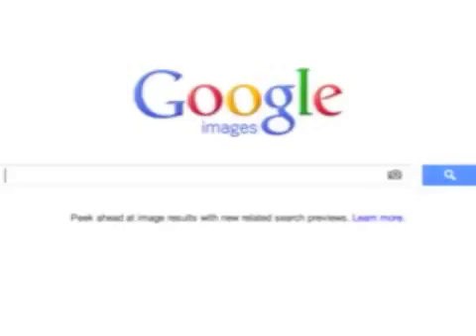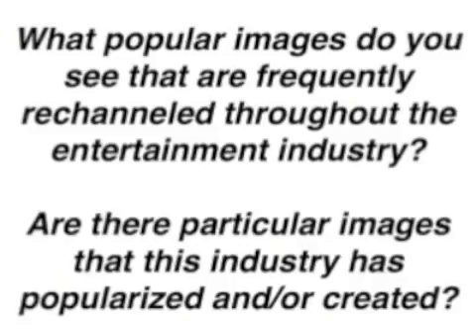Nathan Cook Art History Podcast